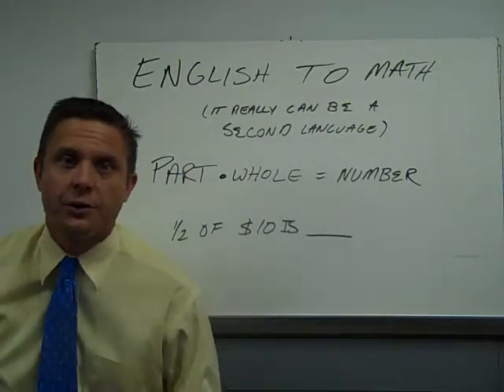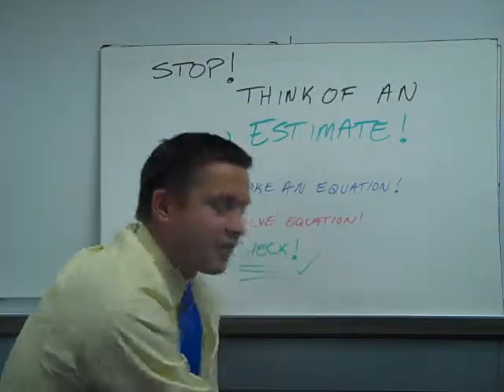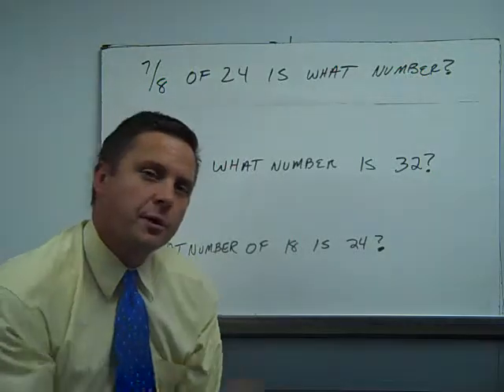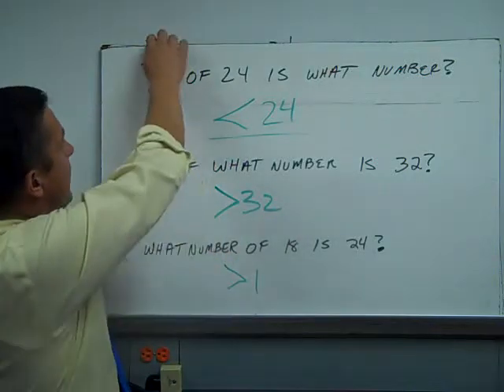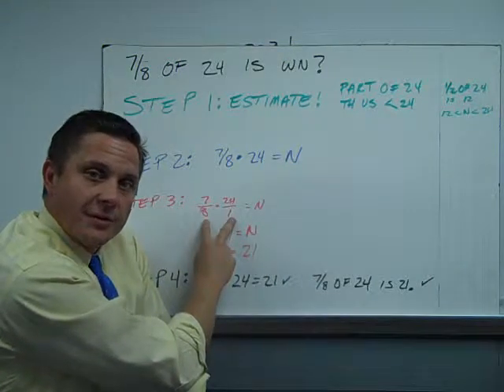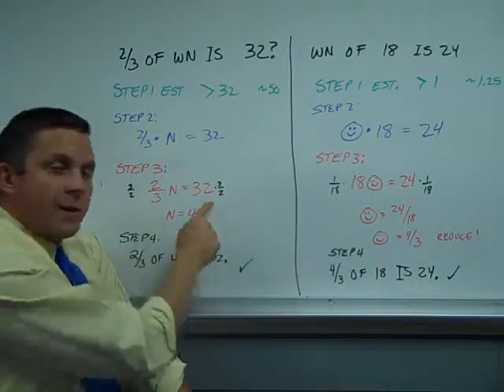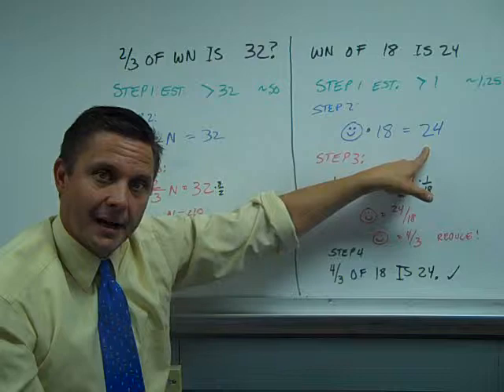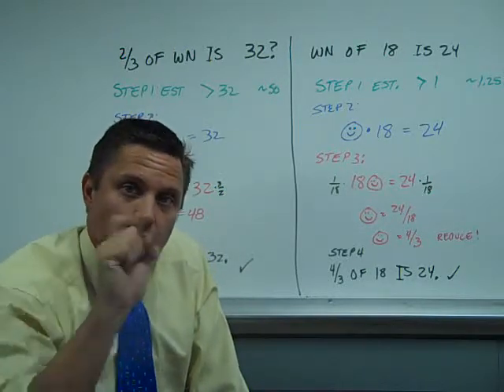English to Math, 1st Order Eq (Part x Whole = No.) -- Juda math